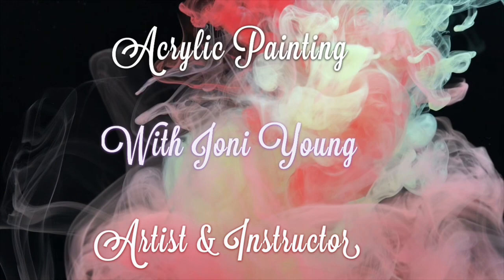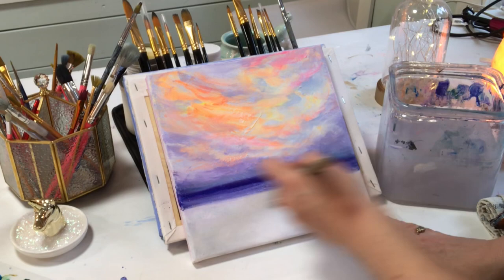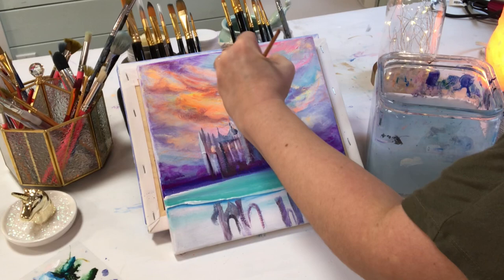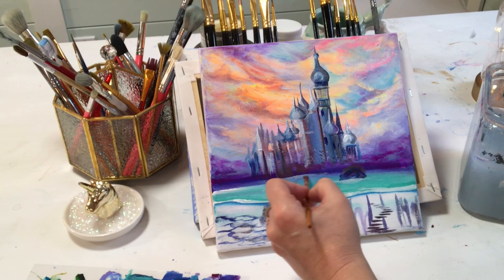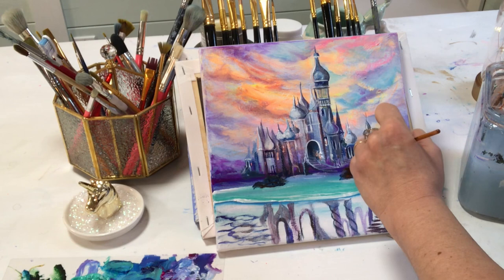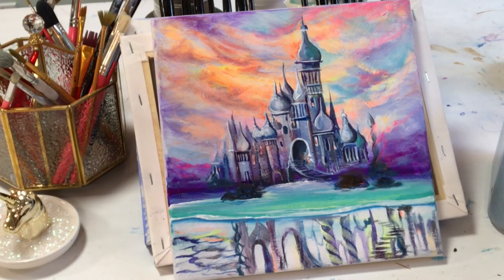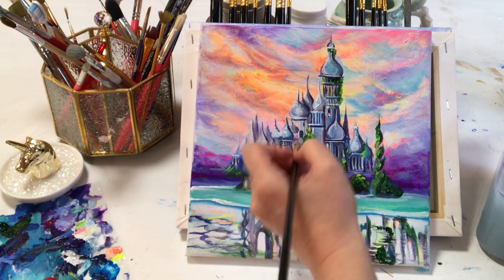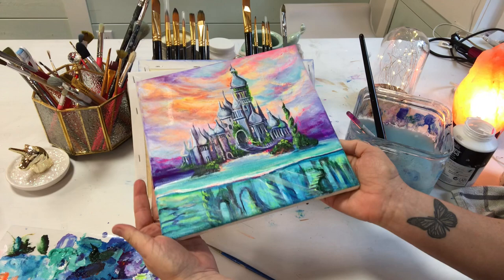ACRYLIC PAINTING TUTORIAL/ STEP BY STEP/ REAL TIME/ CASTLE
Hi guys!  If you’re new to my channel, welcome and thank you for joining 😘. Today I’m showing you step by step how to paint this charming castle that’s partially under the water. Enjoy the video and happy painting!!🎨
Listed below are the colours and brushes needed:

Paint colours:
White
Neon Orange
Neon Pink
Neon Purple violet
Phthalo blue
Turquoise
Sap green

Brushes:
Liner
Mop
Filbert
Flat
Angle

12x12 stretched, primed canvas

Here are some Links to more of my tutorials